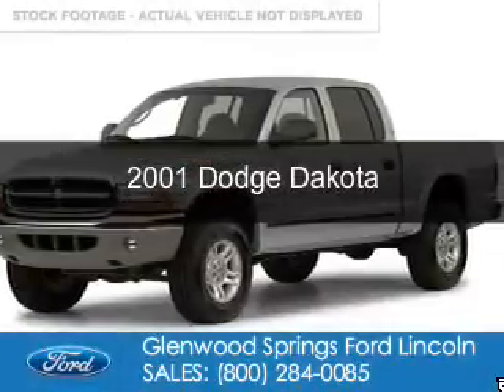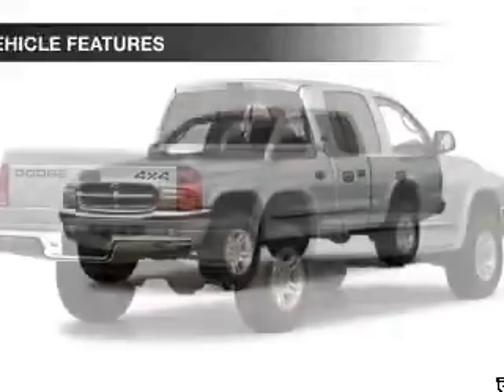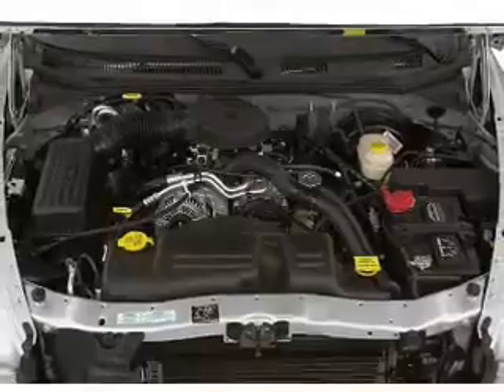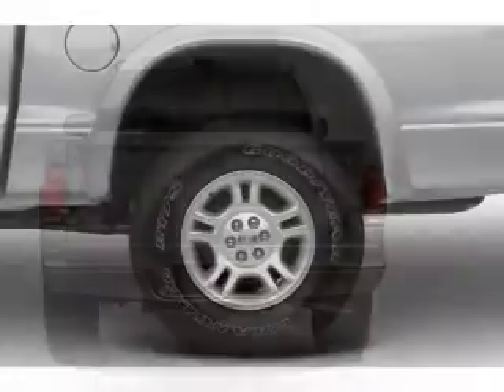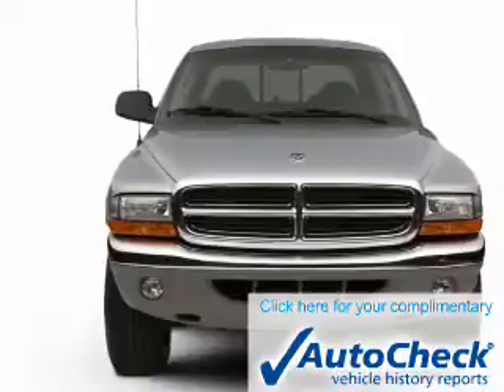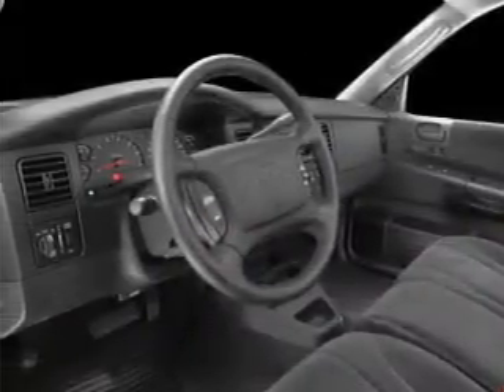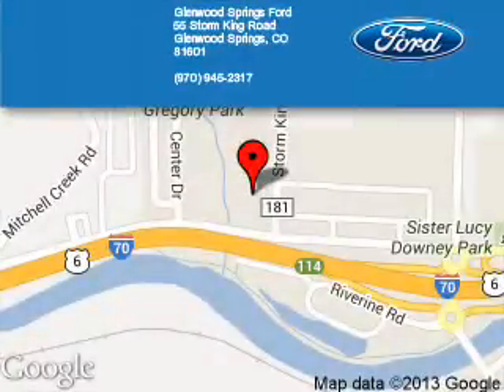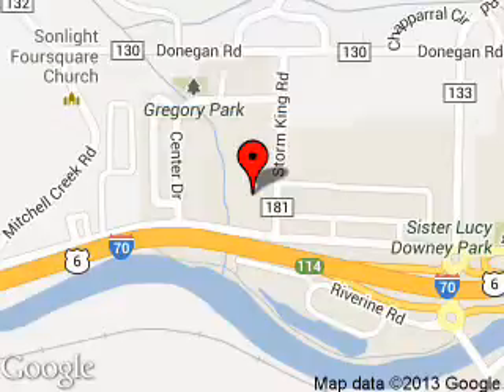2001 Dodge Dakota - Glenwood Springs CO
Phone:
Year: 2001
Make: Dodge
Model: Dakota
Trim:
Engine: 4.7 liter 8 cylinder 16 valve
Transmission:
Color: Gold
Mileage: 117952
Address:
55 Storm King Road